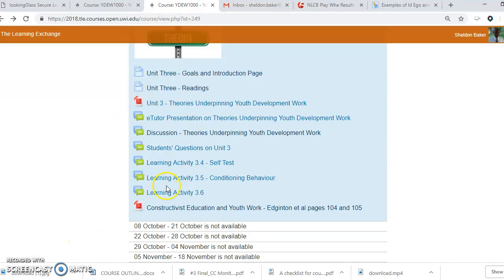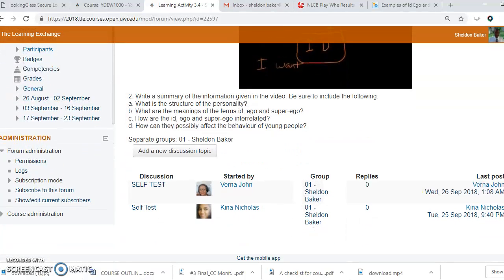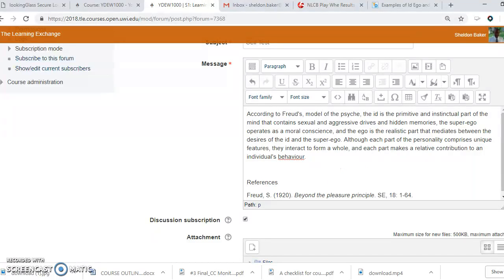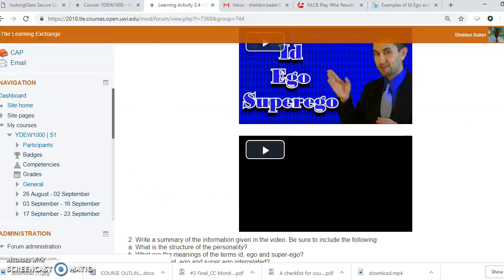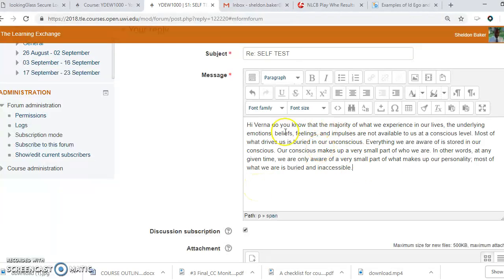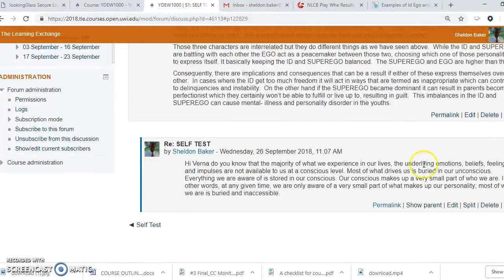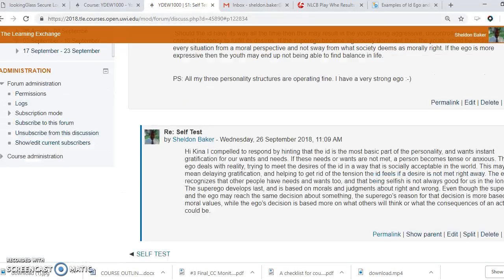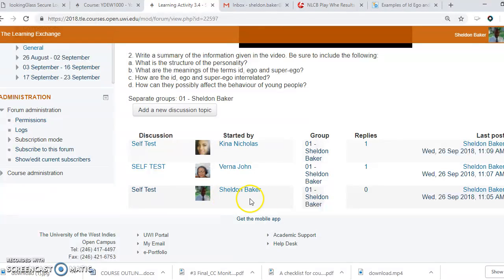How To Go About Posting in a Discussion Forum